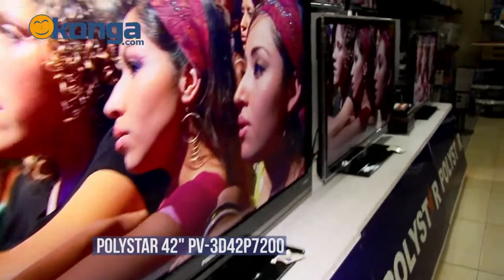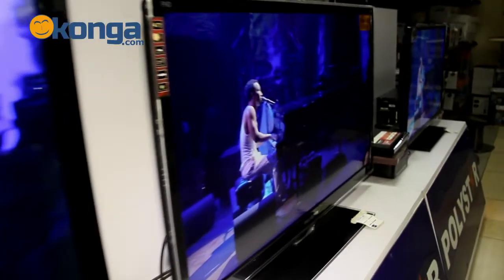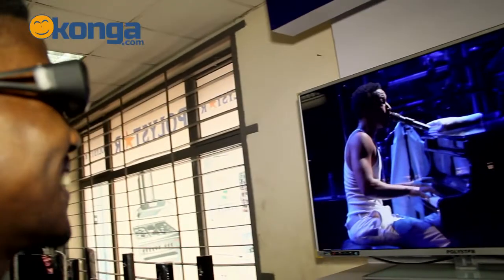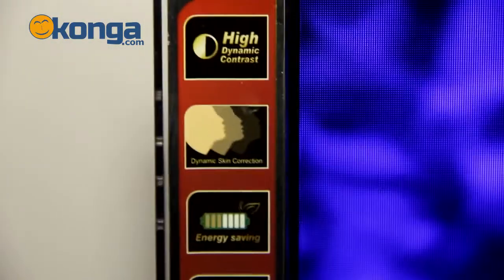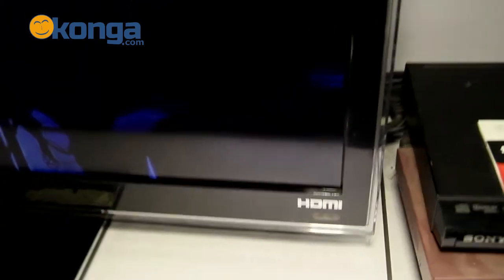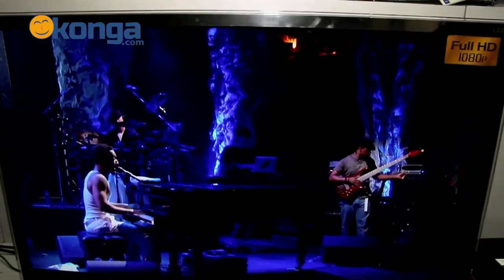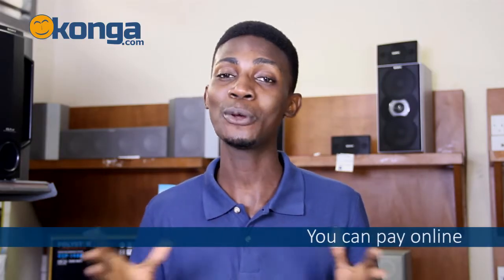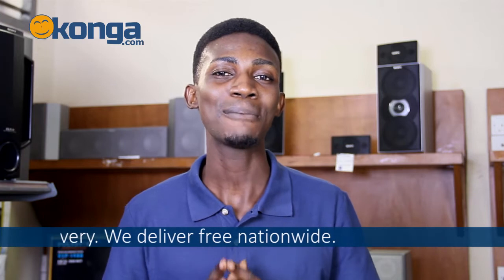42" Polystar 3D LED TV review by Konga.com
Sleek and slim, the 42" 3D LED TV packs in more crispy viewing experience than some of the best screens on the market. With its awesome features combination of 1080p full HD, contrast ratio of 2000:1, blu ray technology, back-lit LED, 3D and smart volume, visuals and sound are sharply and richly displayed.